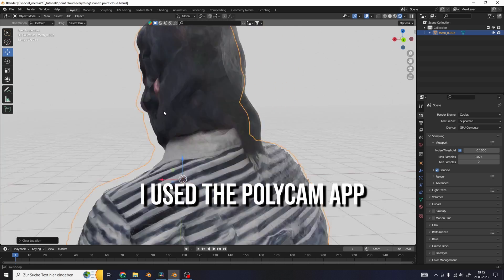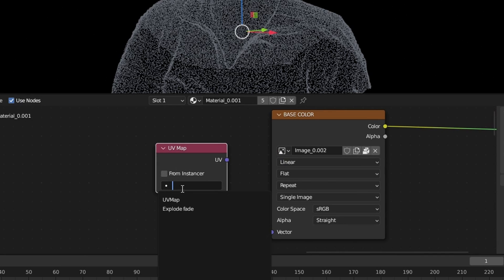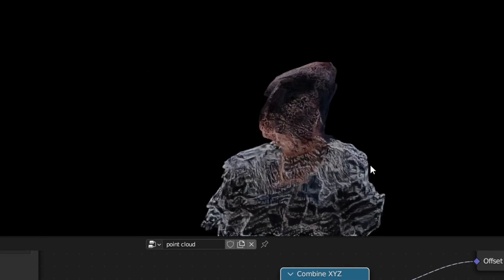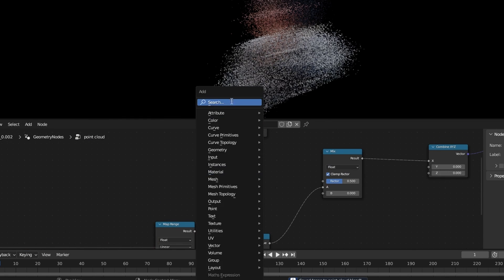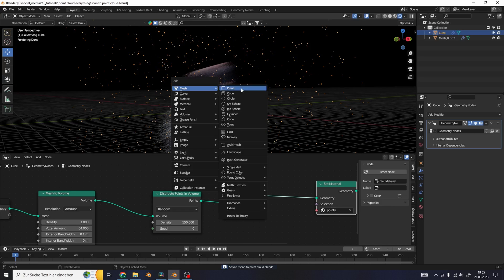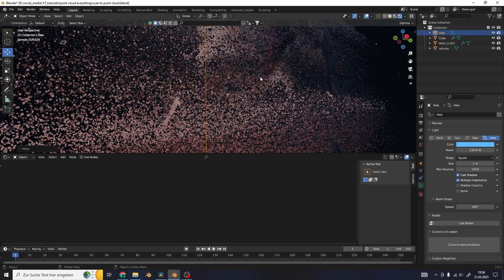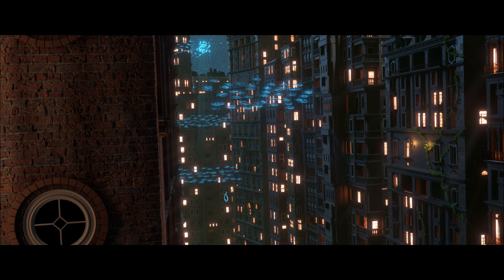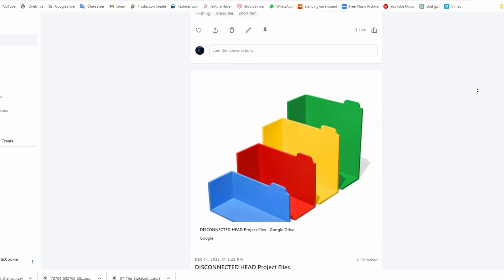POINT CLOUDS with geometry nodes | BLENDER TUTORIAL